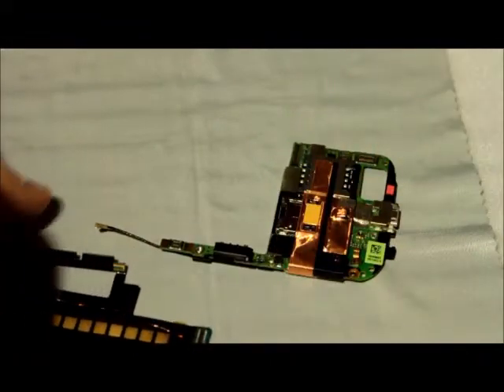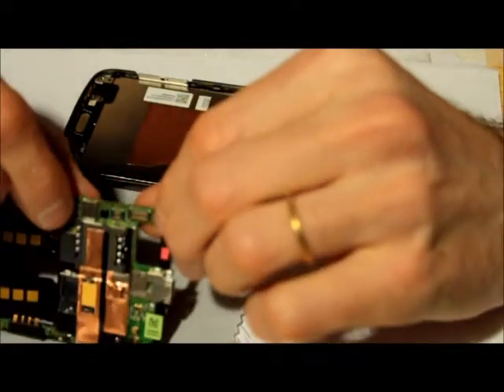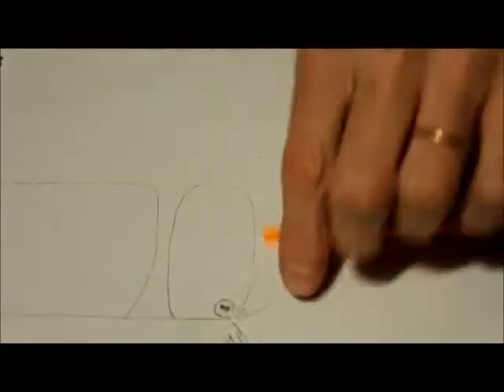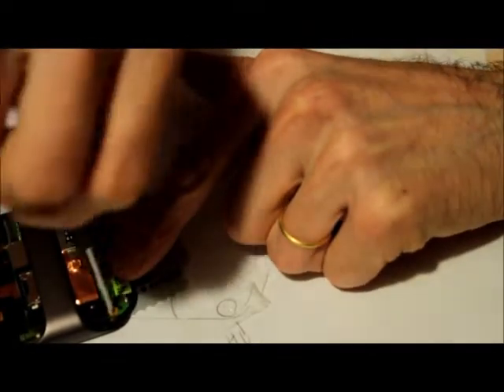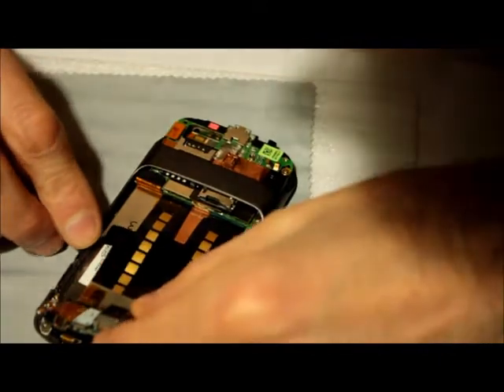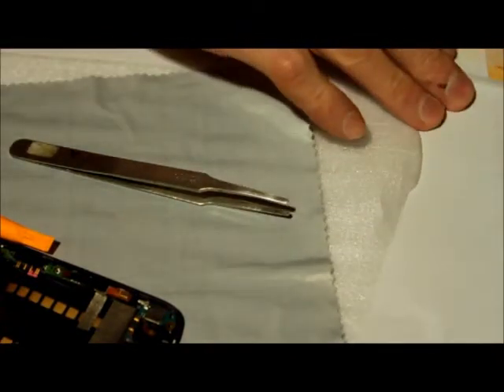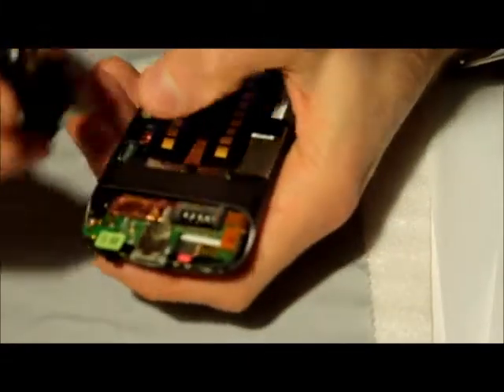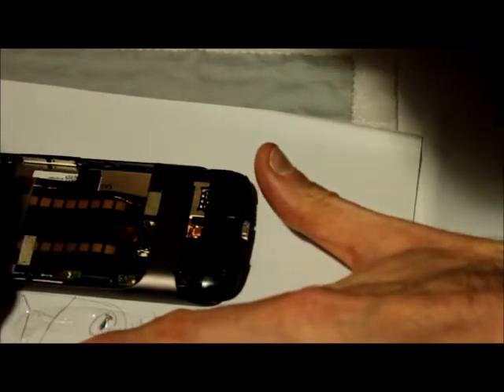how to repair the power switch of your Nexus one. PART 4 OF 5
IF YOU OWN A NEXUS ONE MOBILE PHONE WITH AN UNRESPONSIVE POWER SWITCH, DO NOT DESPAIR.
HERE IS HOW YOU FIX IT PERMANENTLY :)

This is a hardware fix, which involves bridging the  two broken tracks on the flex cable that go from the power switch to the main board.

This repair worked at once for me and i have had this pone operating like new for 10 days now.
You do not need to buy a new flex cable or to install any software. This repair works regardless of whether your phone is rooted or not.
I upload a series of 5 videos (about 14 minutes each) where you can see how this phone is disassembled, where the repair is done, and how to reassemble the phone again. Note that recorded these videos without knowing that I would succeed. Fortunately it did work.
You will need the following tools:
1-T5 (tork or star-shaped)  screw driver
2-Small phillips screw driver (cross)
3-Plastic sparp spatulas for prying
4-tweezers
5-Adhesive Kapton tape
6-15 cm of Thin (0.1 mm diameter) enameled magnet wire
7-Fine tip (0.3mm) soldering iron
8-Use this videos as a tutor to carry out the process

Credits:
I want to thank  slickromeo who put the best detailed disassembly video here in you tube. I want to thank tzitzu at the XDA developer's forum who posted pint out information to repair the power switch.
Gracias Oski por tu ayuda con la lupa!